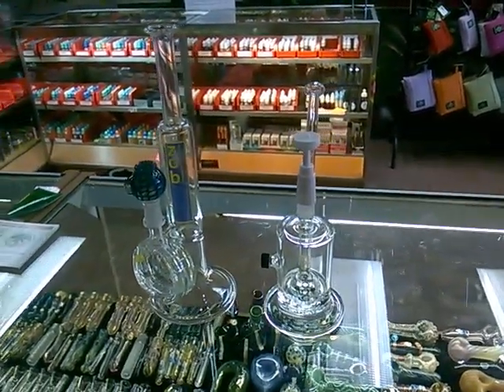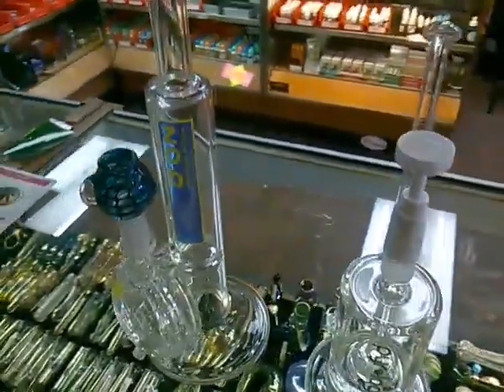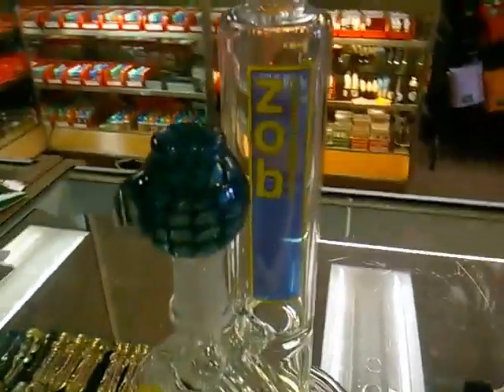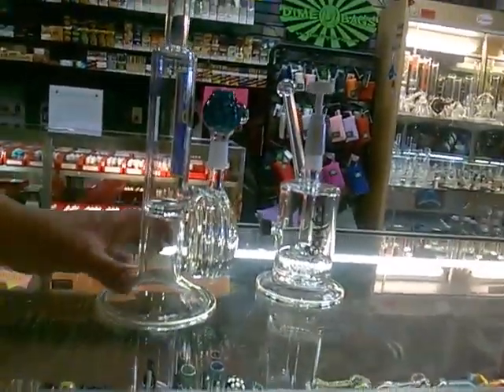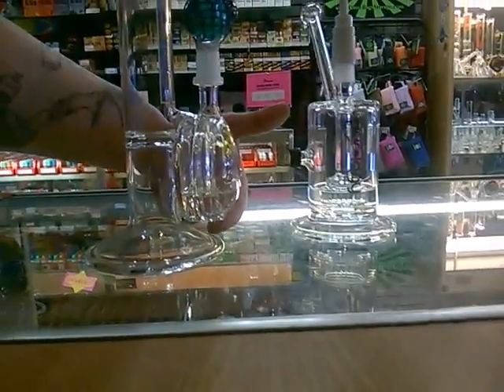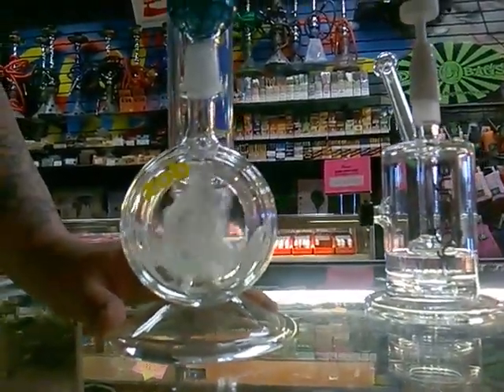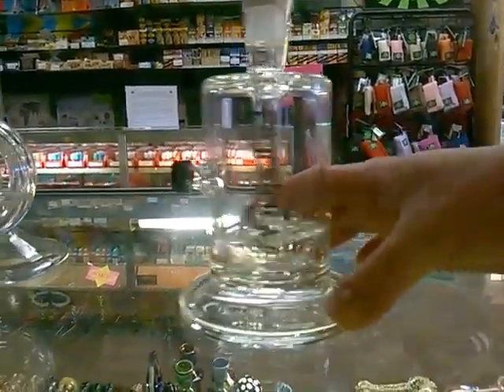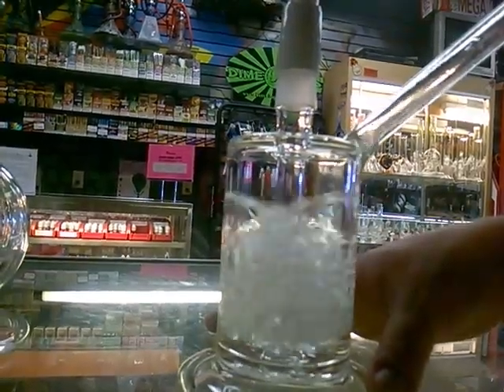Zob tommy gun and the cricket by Pyrology.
interesting tubes and accessories.